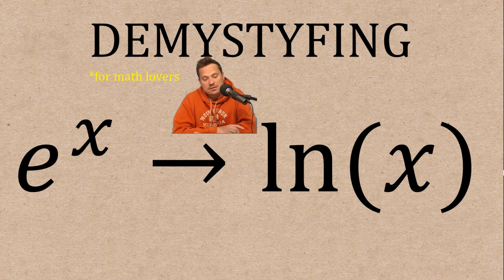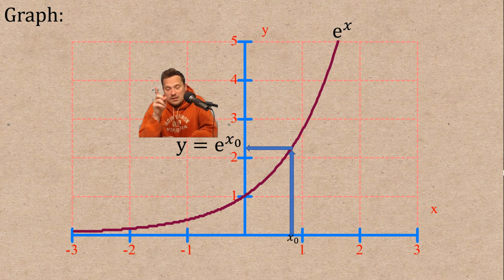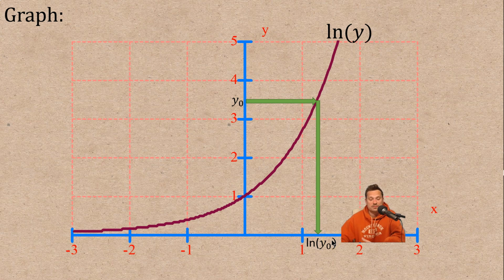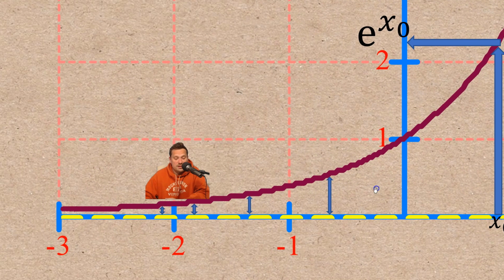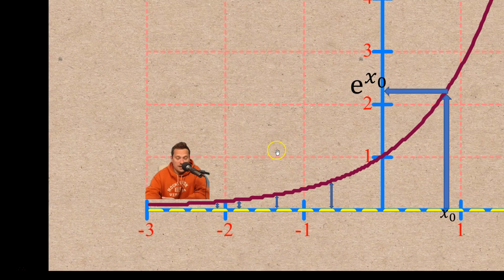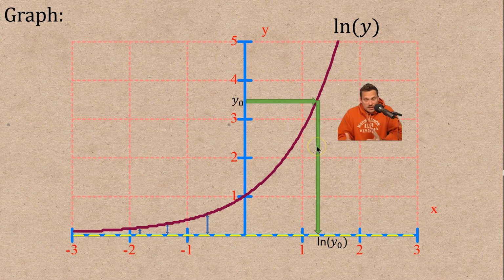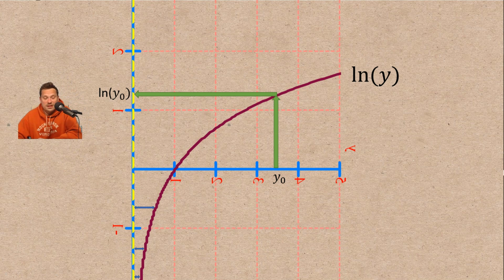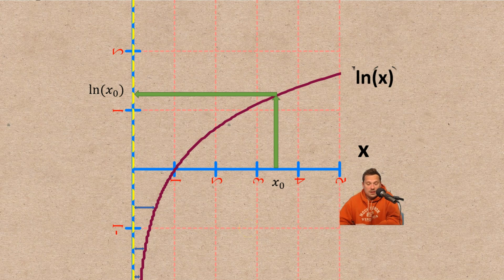Getting ln(x) from e^x, the FLIP approach.